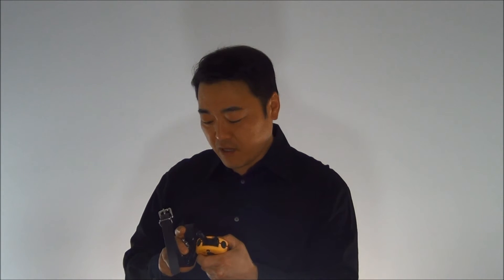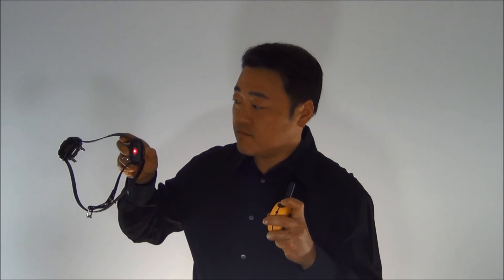Einstein ET300TS additional receiver pairing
This video shows you how to add another receiver to your existing one dog Einstein 300TS or 300TS-L ladies e collar to create a double receiver collar used by most of the top advanced trainers.